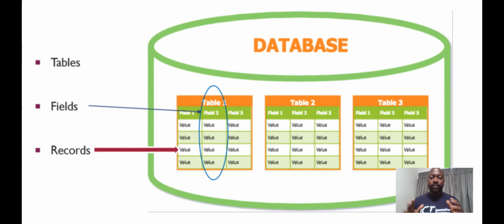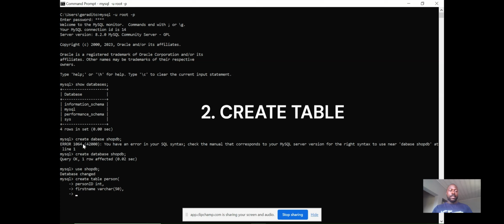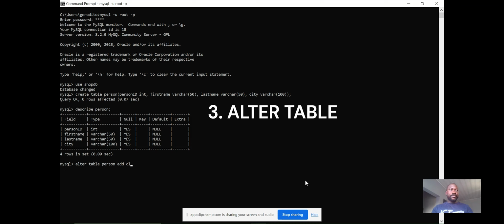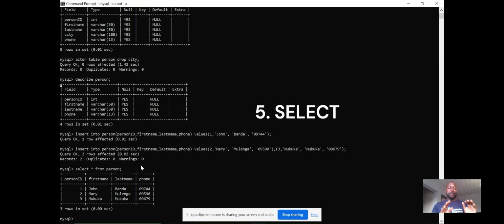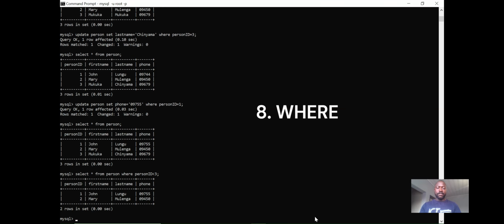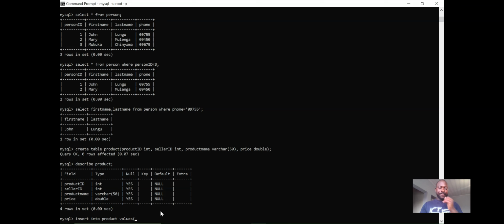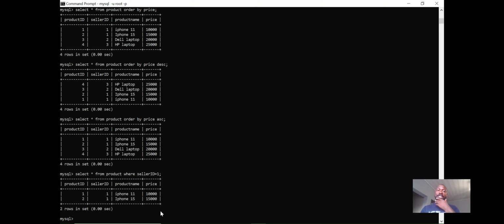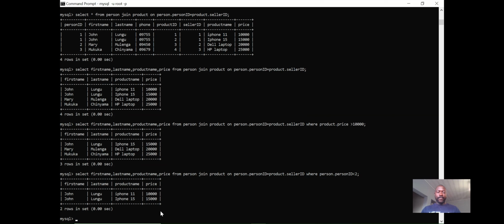10 Basic SQL Operations for Beginners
I will guide you through the 10 basic SQL operations that beginners can learn and I will also be giving examples of each.The following are what we shall look at:

1. Create / Drop Database - Used to create a new SQL database and drop is used to delete an existing SQL database.

2. Create / Drop Table - Used to create a new table in a database and drop is used to delete an existing table .

3. Alter Table - Used to add,delete or modify columns in an existing table.

4. Insert into - Used to insert or add records in a table.

5. Select - Used to retrieve or fetch data from a database.

6. Delete - Used to delete existing records in a table.

7.Update - Used to modify existing records in a table

8. Where Clause - Used to filter records.

9. Order By - Used to sort the results in ascending or descending order.

10. Join - Used to combine records from two or more tables and is based on a related column between them.